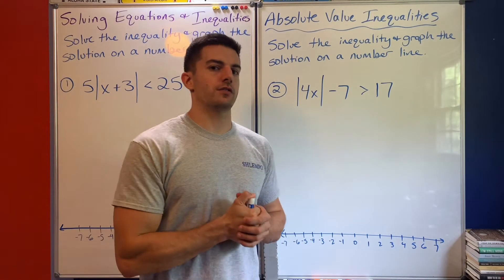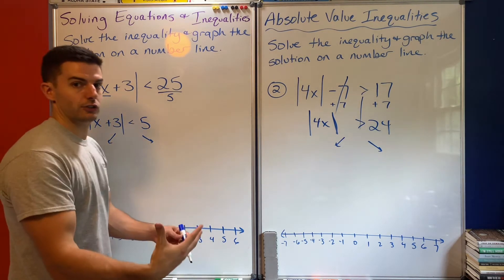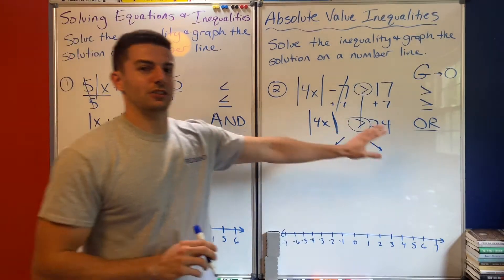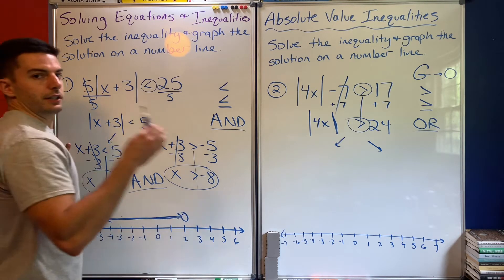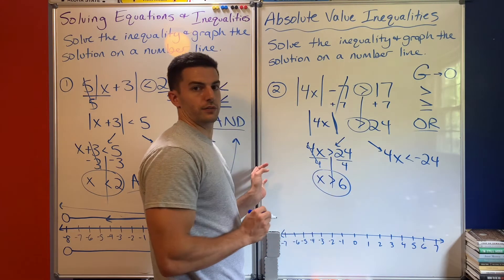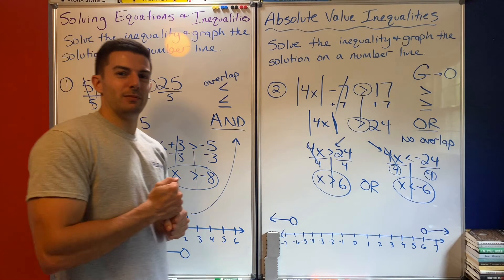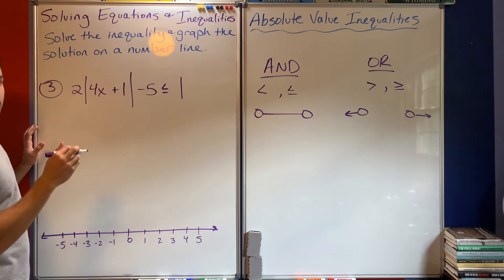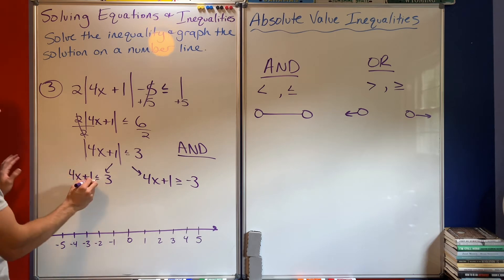Alg 2 Unit 1 - Absolute Value Inequalities 2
Learning to solve absolute value inequalities and graphing solutions on a number line, and learning the difference between AND and OR solutions.